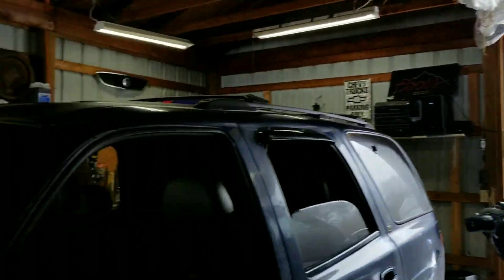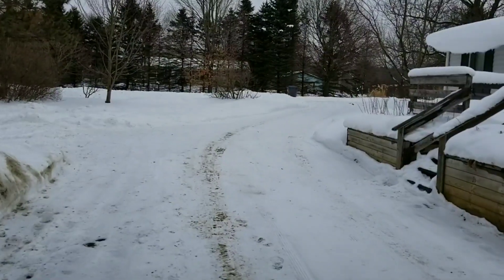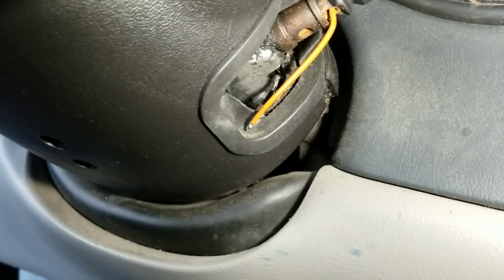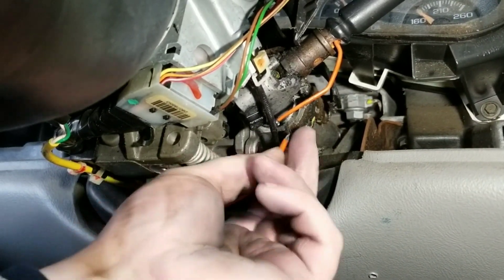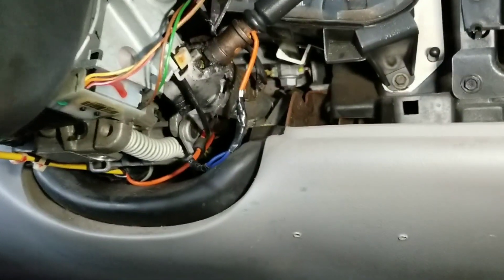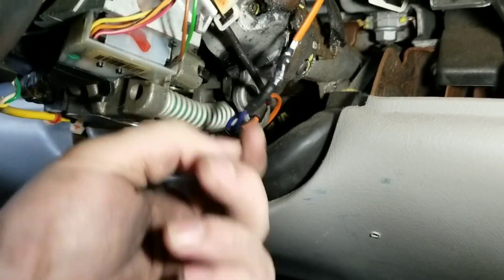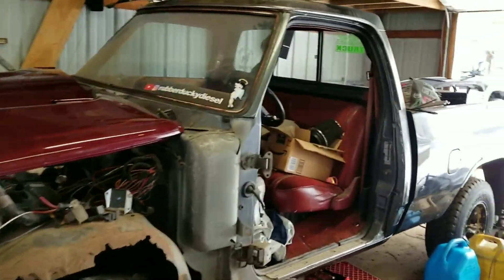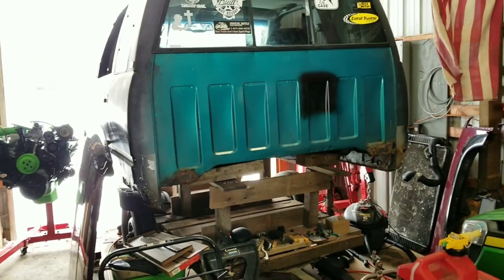Fixing Tow Haul on Your 99-07 classic NBS GM Truck